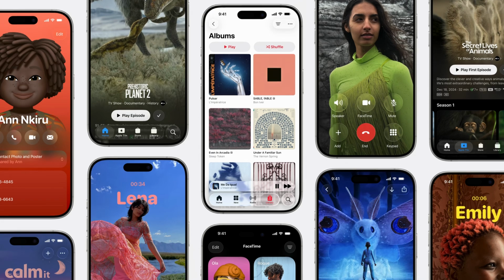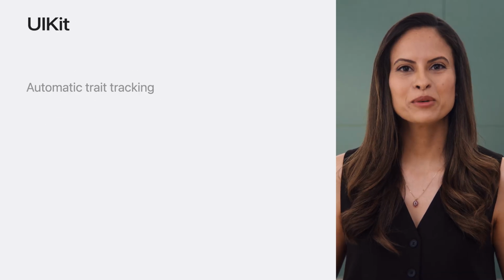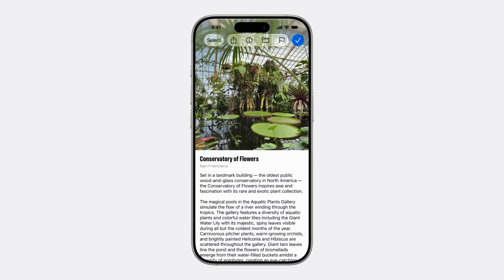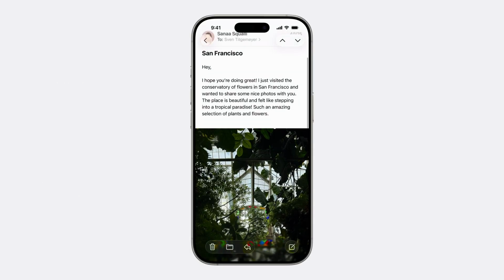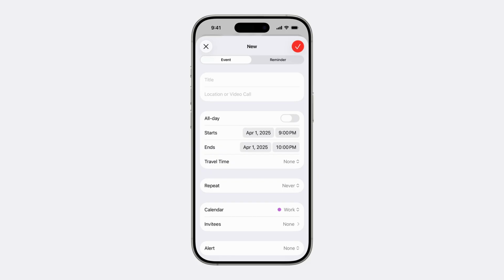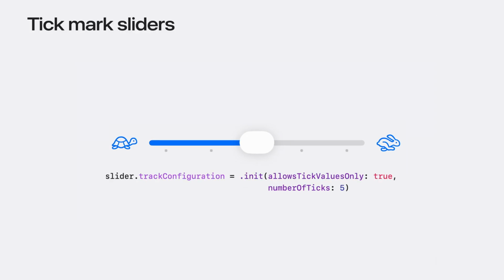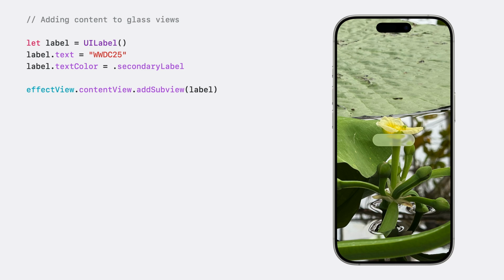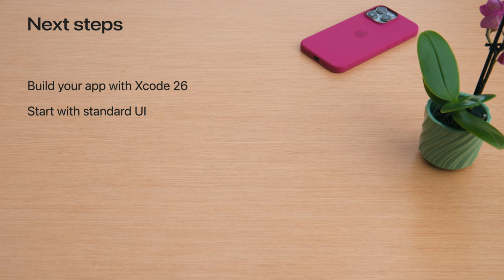WWDC25: Build a UIKit app with the new design | Apple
Update your UIKit app to take full advantage of the new design system. We’ll dive into key changes to tab views, split views, bars, presentations, search, and controls, and show you how to use Liquid Glass in your custom UI. To get the most out of this video, we recommend first watching “Get to know the new design system” for general design guidance.

00:00 - Introduction
01:55 - Tab views and split views
07:19 - Navigation and toolbars
13:31 - Presentations
15:18 - Search
17:24 - Controls
19:15 - Custom elements
25:01 - Next steps